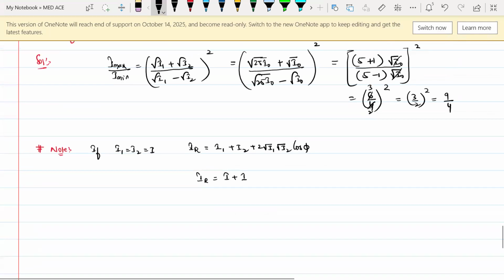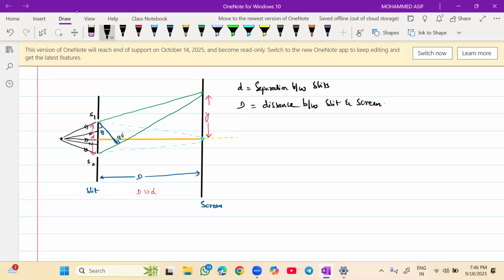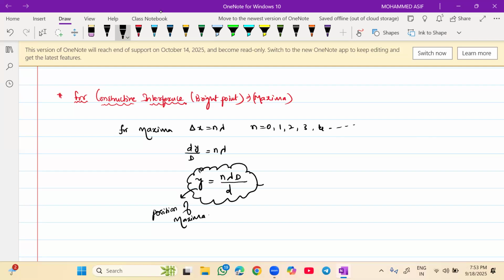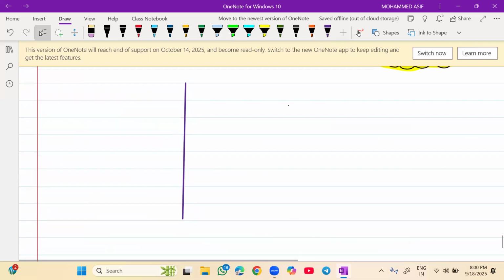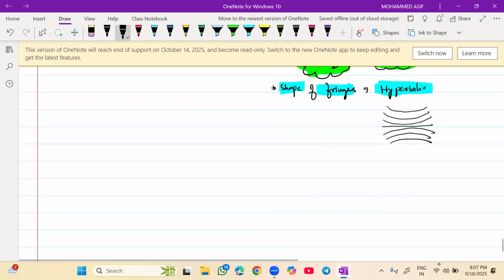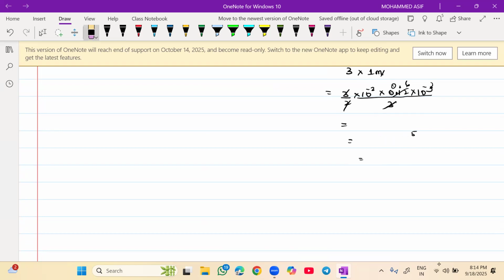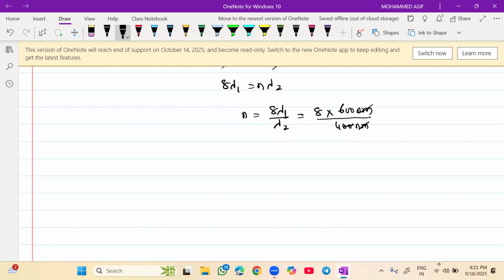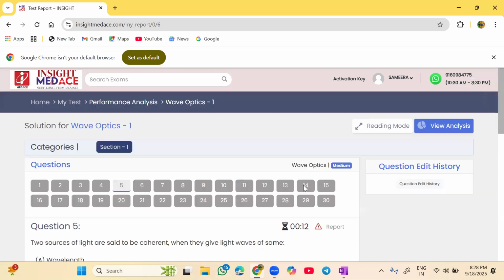WAVE OPTICS L2 2026